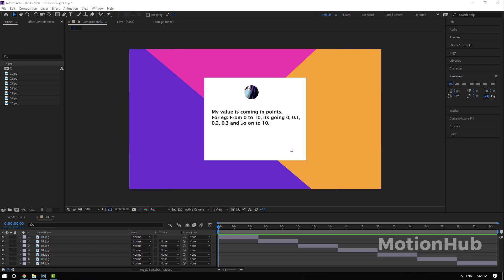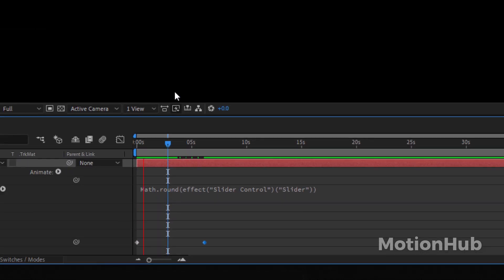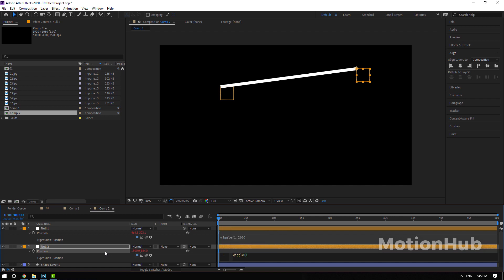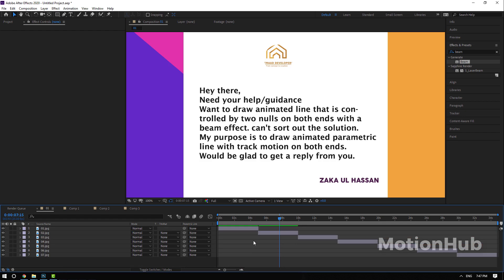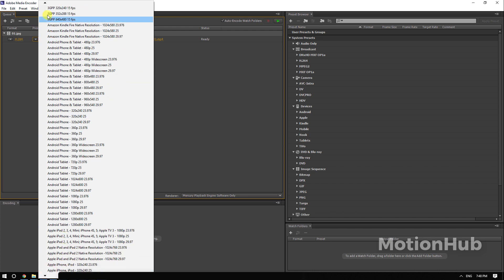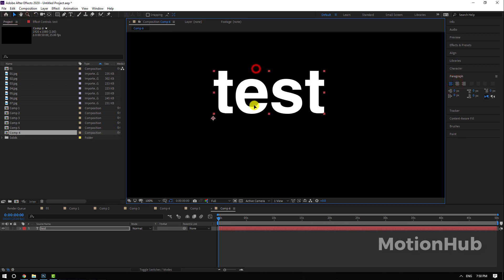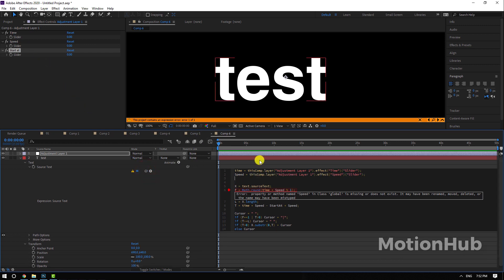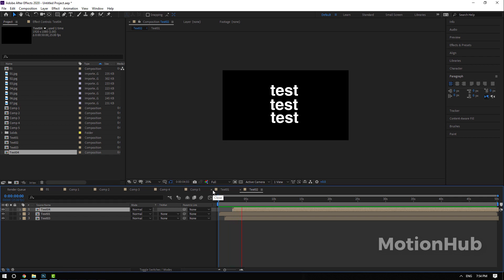Adobe After Effects Q&A: Tips and Tricks Tutorial for Motion Designers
Welcome to this After Effects Q&A, where I answer your questions and share valuable tips and tricks to enhance your motion design skills!